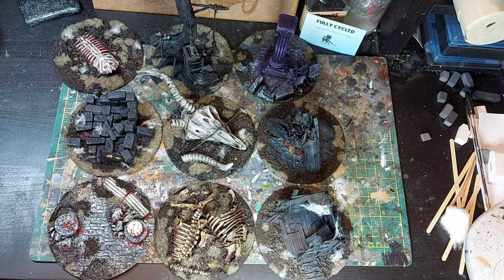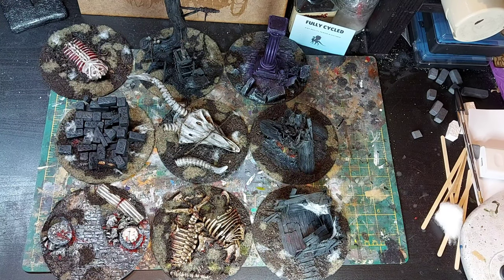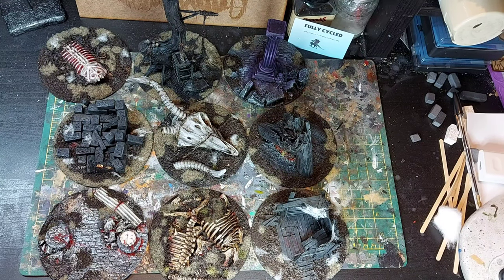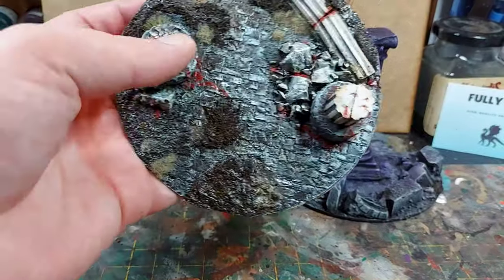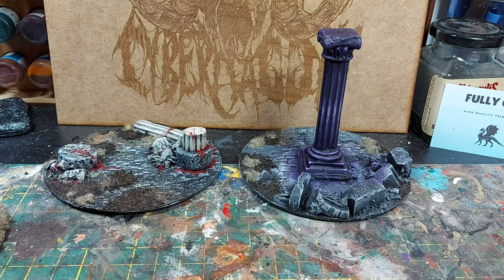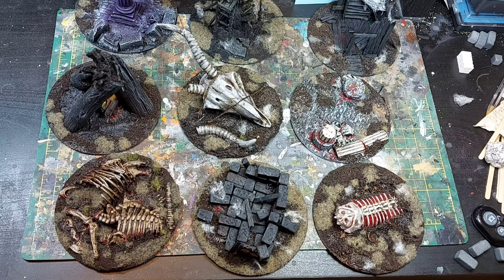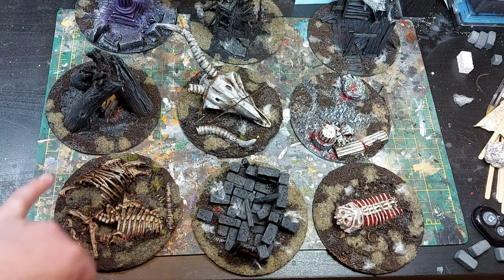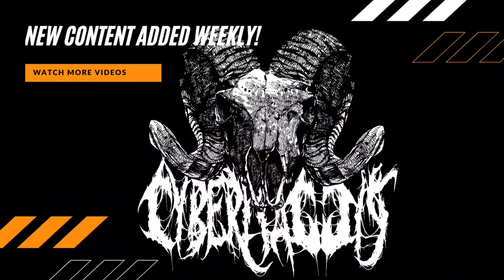Making Scenery on the Cheap PLUS 100 Subscribers!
Hi friends

Making scenery  is expensive and hard?

YOU COULDN'T BE MORE WRONG! That's  an F. See me after class.

In this video, I'll be going through the materials I used to create my dark fantasy scenery, and demonstrating that making scenery can not only be really easy, it can be really cheap as well. There are  bits you can use all around you!

When I started the channel, just as a bit of fun, I thought if I hit 100 by the end of the year I'd be well happy. And here we are, mid September hitting the 100 mark. I've upped my end of year hopes and dreams to 150 subs.

Join the Cyber Haggis fans on Facebook and Instagram, and discuss the channel, your painting projects, and all robotic savoury dishes.

Music

Title: Center of the Earth
Creator: Patrick de Arteaga

Titles:
Dark Mystery
Alien Sunset
Tangerine
Jellyfish
Creator: Jason Shaw